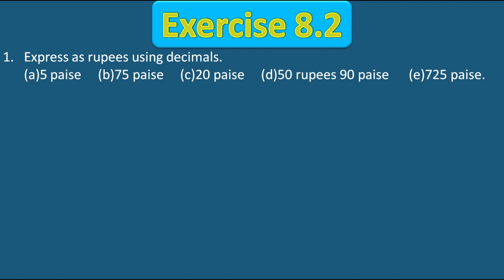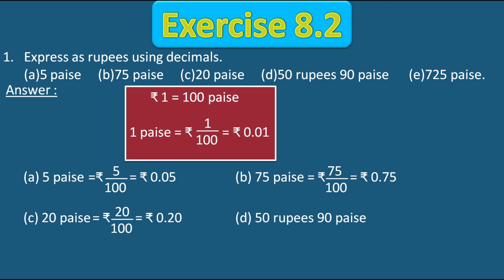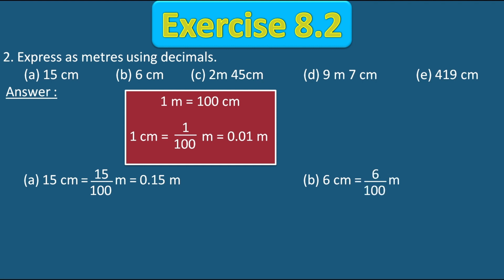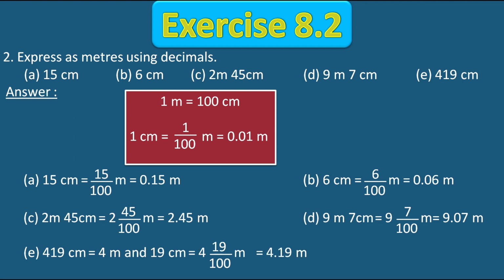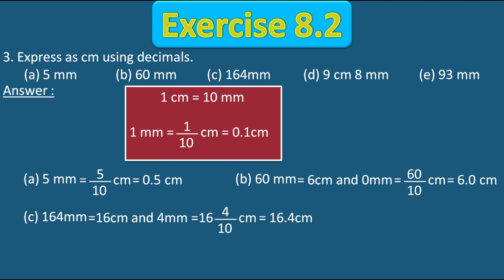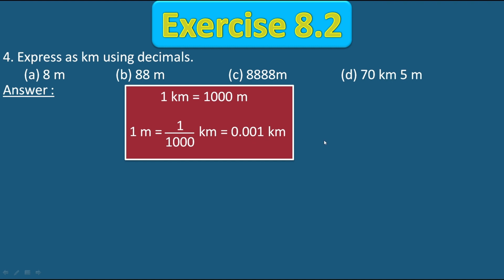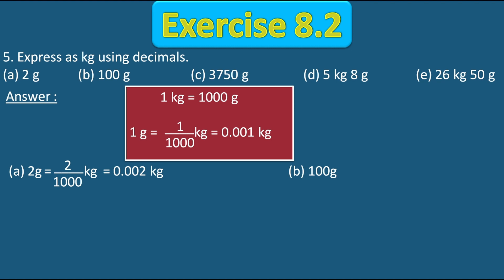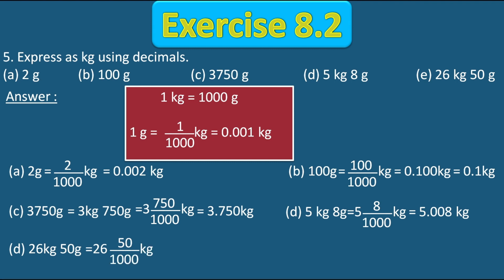Exercise 8.2 | class 6 explanation of How to convert cm to mm, kg to g, cm to m, km to m and so on.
Hello Everyone, In this video you will learn to convert units. Just go through the video.